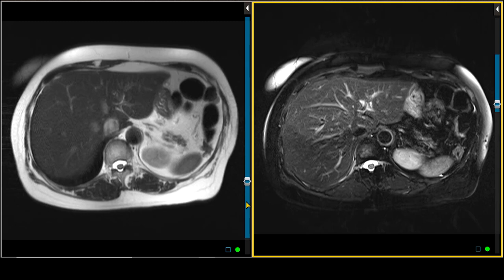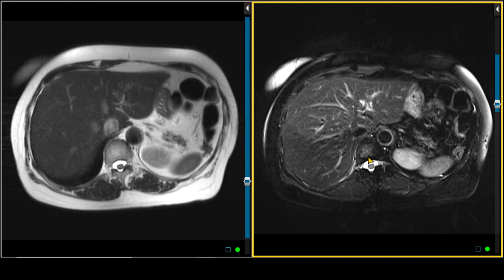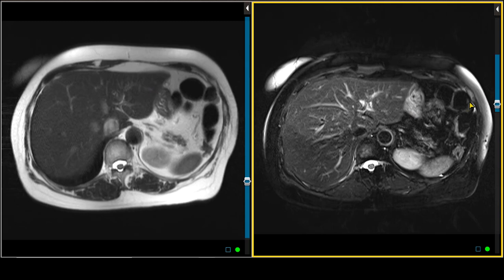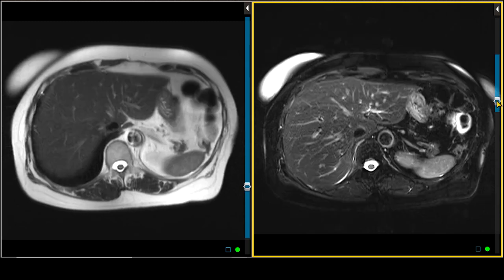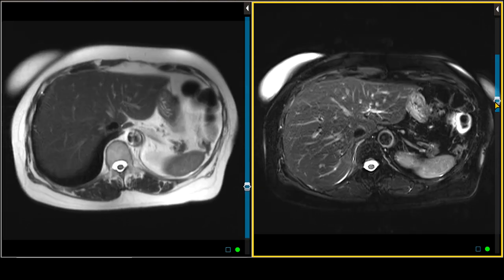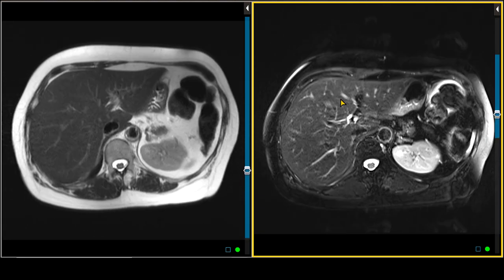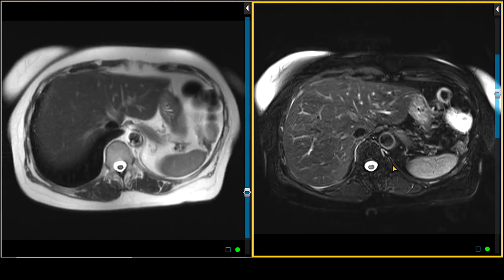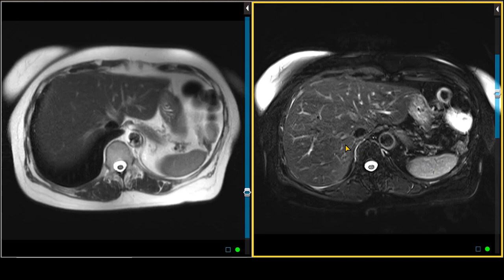T2 Turbo Spin Echo Sequence on MRI - Liver Protocols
Imaging Mastery Series: Benign Liver Lesions, presented by Dr. Mahan Mathur

While CT serves as a regular detection modality for hepatic lesions, MRI helps us to further delineate the appearances and characteristics of masses in the liver. Understanding the imaging features of hepatic lesions goes a long way toward determining a patient’s diagnosis. The Liver Imaging Mastery Series examines some of the most common benign lesions that occur in this region. Some of the diagnoses covered in this series include:

Hepatic Hemangioma
Focal Nodular Hyperplasia
Pyogenic Abscess
Von Meyenburg Complex
Hepatic Adenoma
and more…